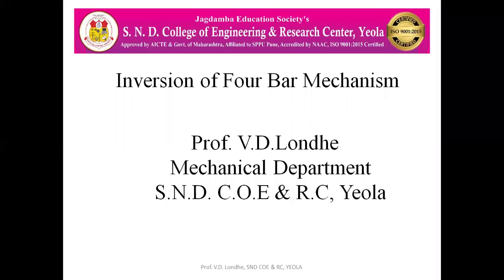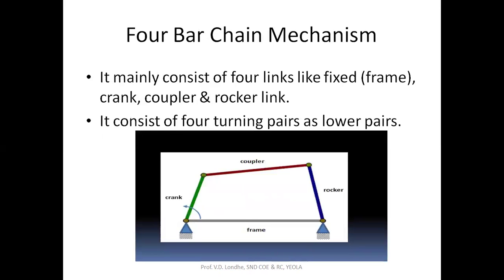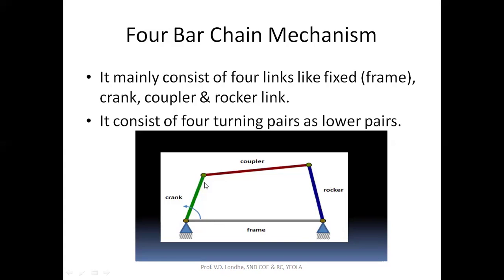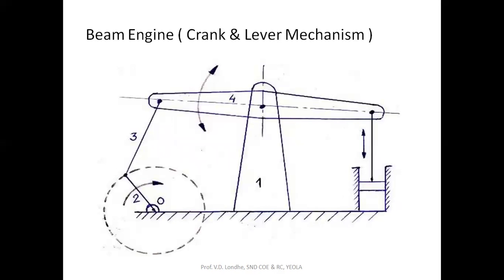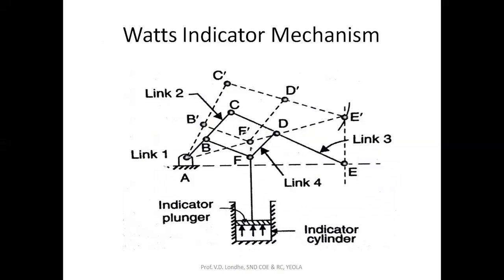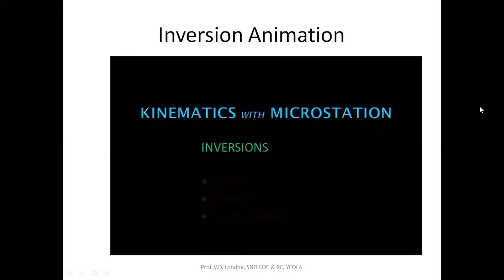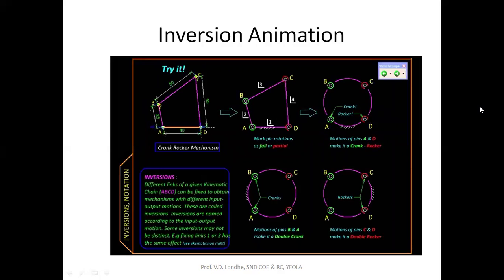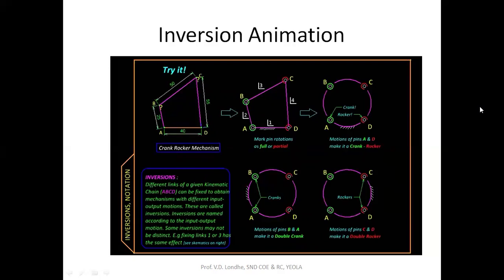Inversion Of Four Bar Mechanism